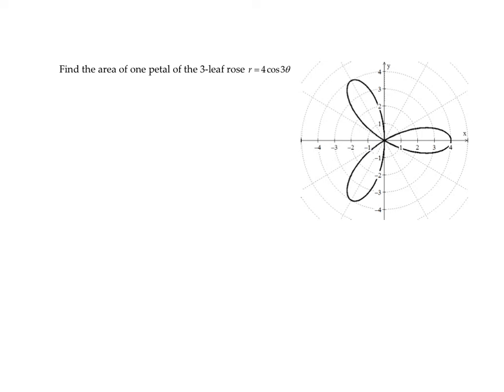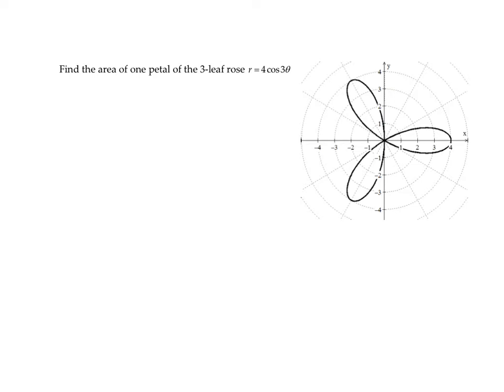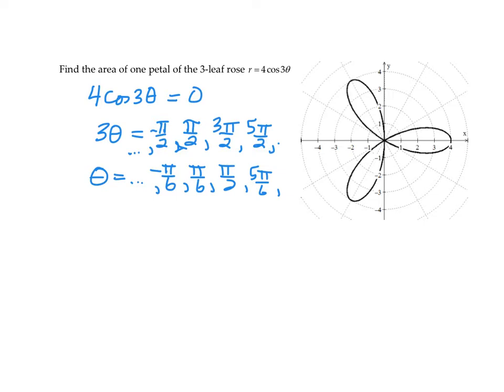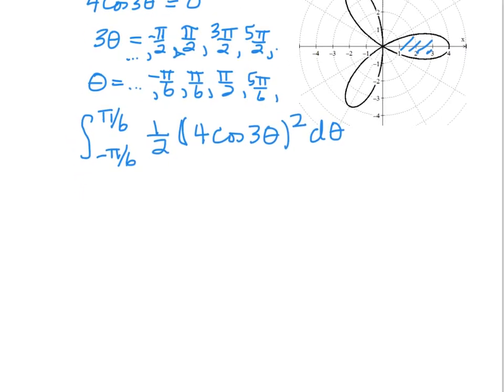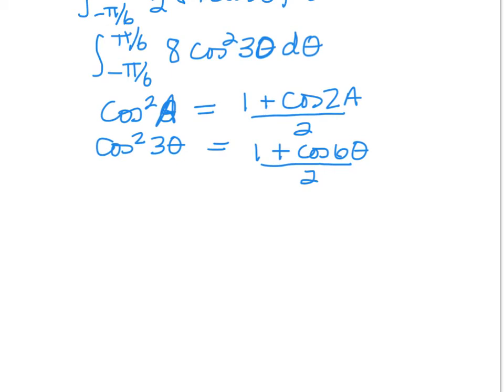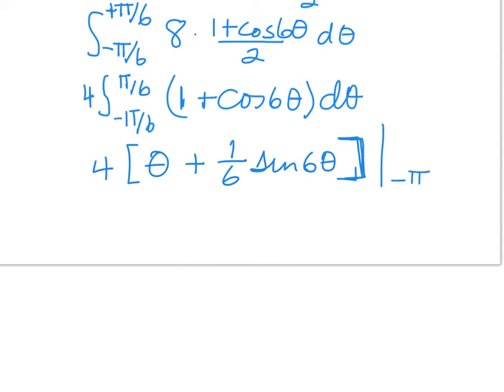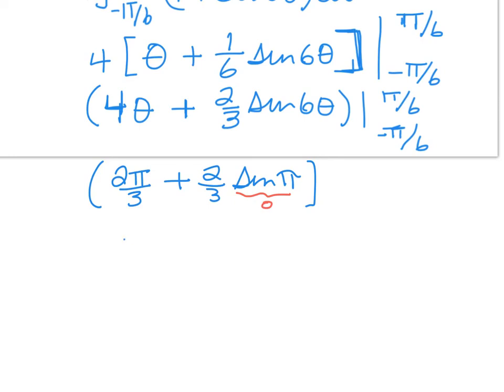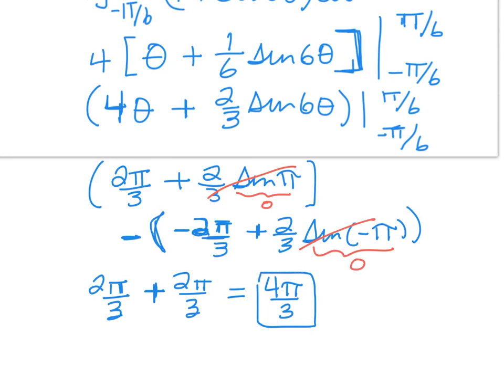Area of a rose petal